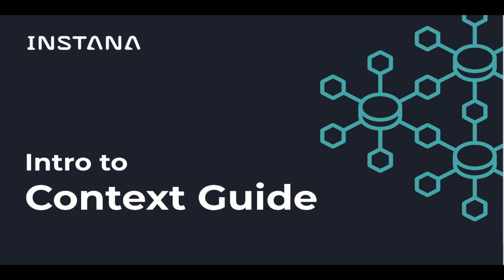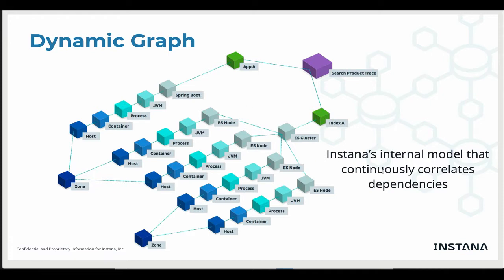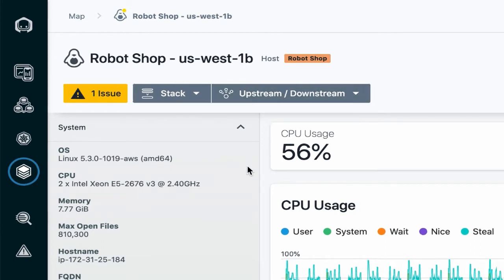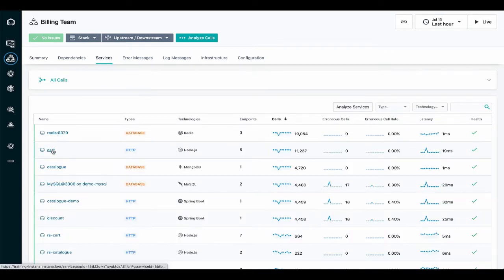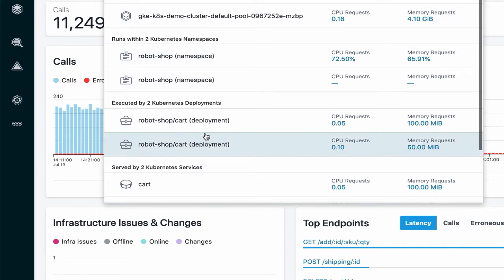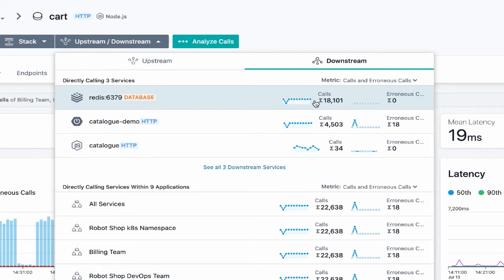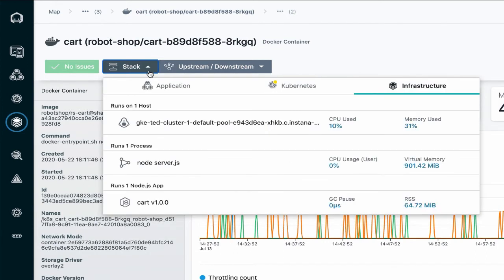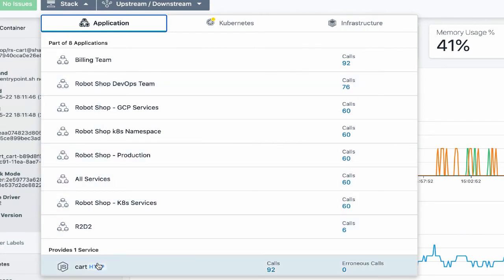Intro to Context Guide | End-to-end Context of Application and Infrastructure Dependencies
When you're troubleshooting application issues you need immediate access to all dependent components including their health and KPIs.

Context Guide automatically adjusts itself to whatever entity is currently in focus. When you open the Context Guide it shows ONLY the correlated entities of the stack or the upstream/downstream services. This data, combined with KPIs and health status allow the operator to immediately orient themselves within the application architecture, understand what is impacted or causing impact, and drill down to any related entity for further examination.

Instana’s Context Guide is available today. If you already have Instana you will see the “Stack” and “Upstream/Downstream” buttons appear in your UI automatically.